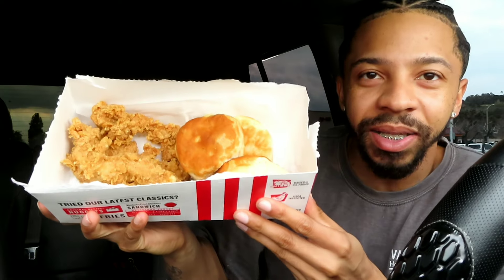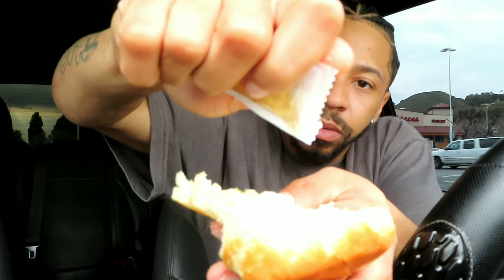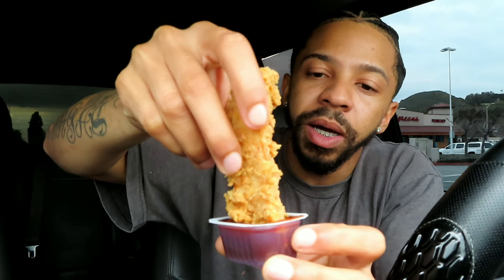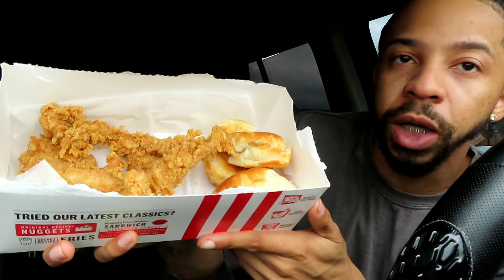KFC 5PC TENDERS BIG BOX MEAL REVIEW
VIDEO PUBLISHED APRIL 1ST 2024